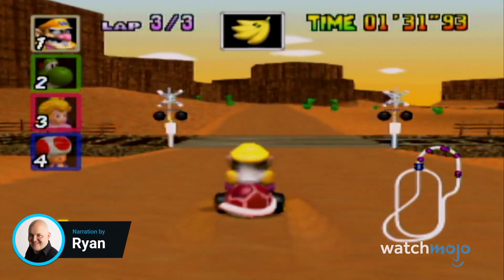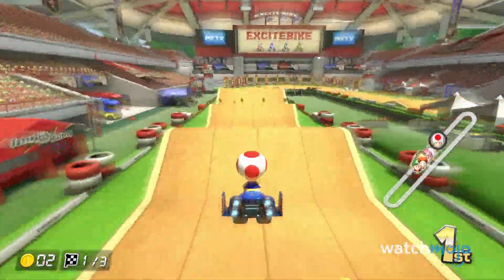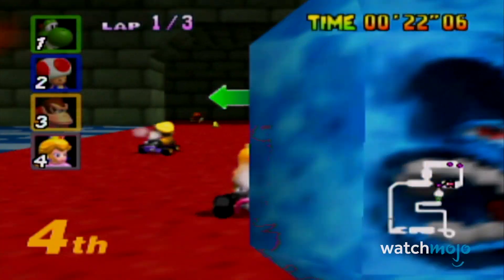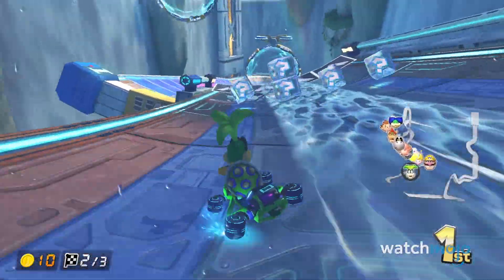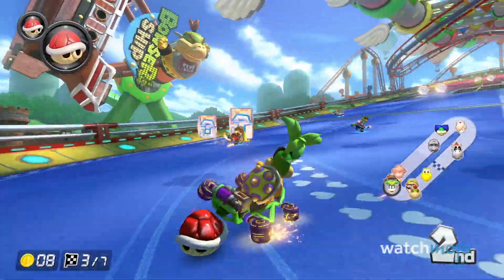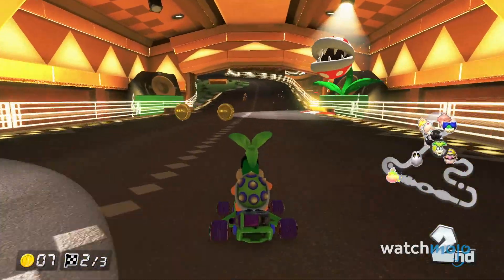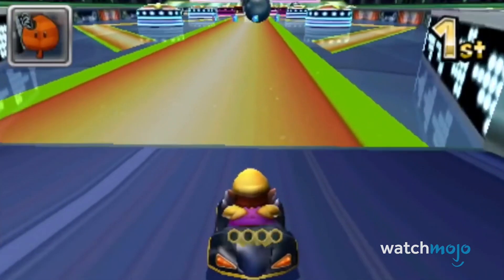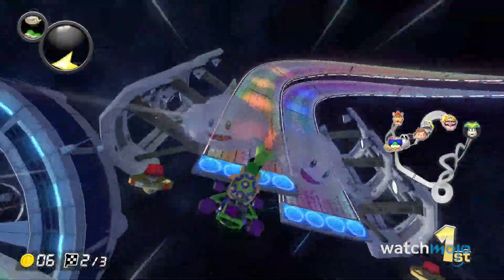Top 20 Greatest Mario Kart Tracks of All Time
Install Zooba for Free ✅ IOS, ✅ ANDROID ✅ and get 50 coins and 40 gems!

If you enjoyed this video, head over to MojoPlays and check out 11 Awesome Kart Racers That AREN'T Mario Kart!

Most Mario Kart tracks are so awesome, even picking the 20 best was a challenge! For this list, we’re looking at the most memorable, playable and/or entertaining courses in these go-kart-style racing video games. Our countdown includes Rainbow Road, Bowser’s Castle, Mount Wario, DK Mountain, Yoshi Valley and more! What's YOUR favorite Mario Kart track?